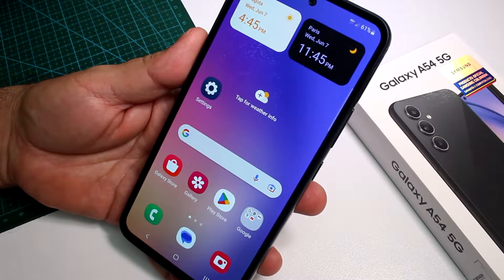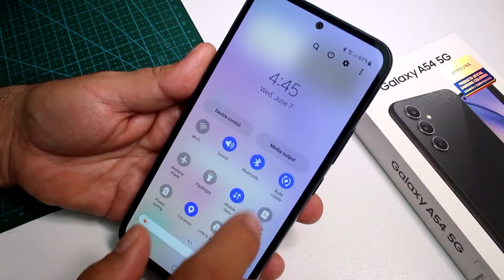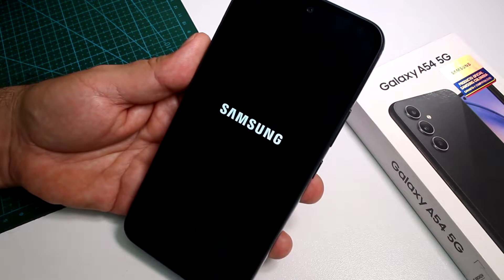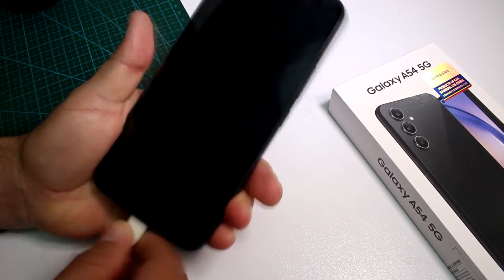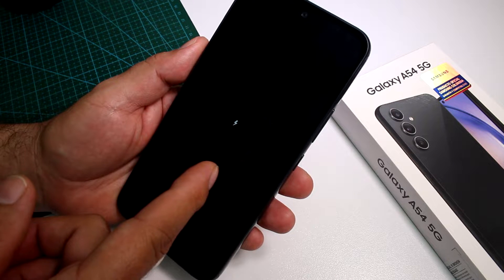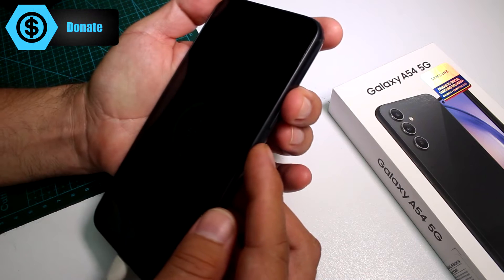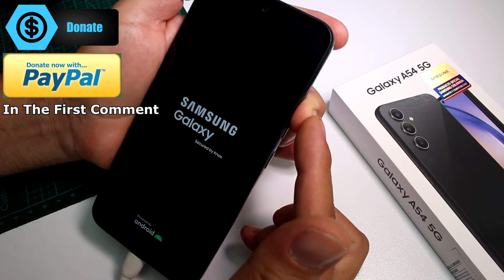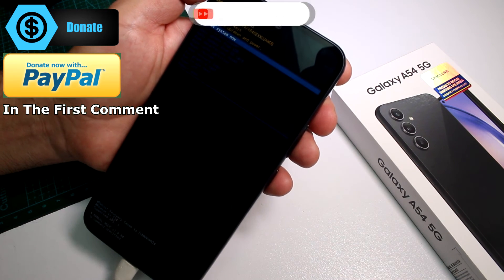How To Enter Recovery Mode On Samsung Galaxy A54 5G, A53, A52s, A55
In this informative tutorial video, we will guide you through the steps to enter recovery mode on your Samsung Galaxy A54 5G, A53, A52s, or Samsung A55 device. Recovery mode is a powerful tool that allows you to perform various system-level operations for troubleshooting, software updates, and more. Join us as we demonstrate the different methods to access recovery mode on your Samsung smartphone.

0:00 How To Enter Recovery Mode On Samsung Galaxy A54 5G, A53, A52s, A55

0:40 Using Hardware Buttons Enter Recovery Mode using Hardware Buttons Samsung A54 5G, A53, A52s, A55 Enter Recovery Mode Samsung A54 5G

Learn how to enter recovery mode using the hardware buttons on your Samsung device. We'll provide step-by-step instructions on the button combination required to boot your device into recovery mode, giving you access to advanced options and features.

Using ADB Commands Enter Recovery Mode using ADB Commands Samsung A54 5G, A53, A52s, A55

Discover how to enter recovery mode using ADB (Android Debug Bridge) commands. We'll walk you through the process of connecting your device to a computer and executing the necessary commands to access recovery mode remotely, providing an alternative method for advanced users.

0:50 Accessing Recovery Mode Options Recovery Mode Options Samsung A54 5G, A53, A52s, A55

Explore the various options available in recovery mode and understand their functionalities. We'll explain the different features you can access in recovery mode, such as wiping cache partition, performing a factory reset, applying software updates, and more.

Performing a Factory Reset Factory Reset in Recovery Mode Samsung A54 5G, A53, A52s, A55

Learn how to perform a factory reset from recovery mode on your Samsung device. We'll guide you through the necessary steps to reset your device to its factory settings, helping you troubleshoot software issues or prepare your device for a fresh start.

Applying Software Updates Install Software Updates in Recovery Mode Samsung A54 5G, A53, A52s, A55

Discover how to apply software updates from recovery mode. We'll explain the process of downloading and installing official software updates manually, ensuring that your Samsung device stays up to date with the latest features and security patches.

Entering recovery mode can be a valuable skill for Samsung Galaxy A54 5G, A53, A52s, or A55 users, allowing them to troubleshoot and perform various system-level operations. Watch this tutorial video to learn the different methods to enter recovery mode on your Samsung device and utilize its powerful features for system maintenance and optimization.